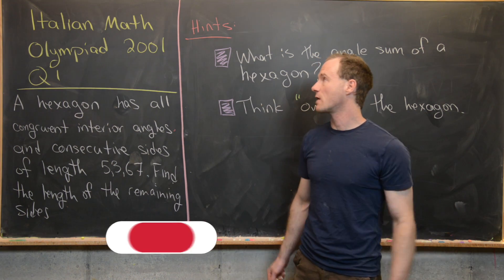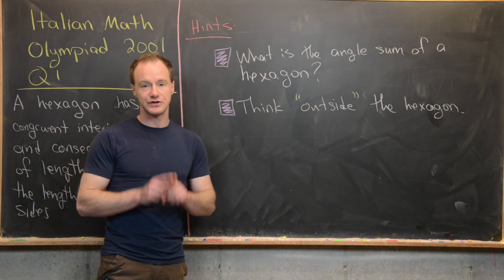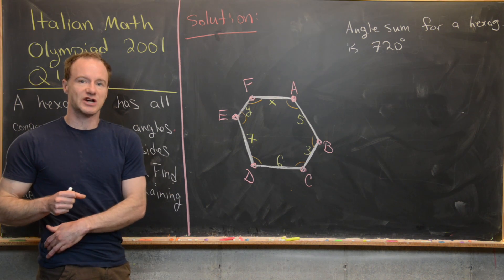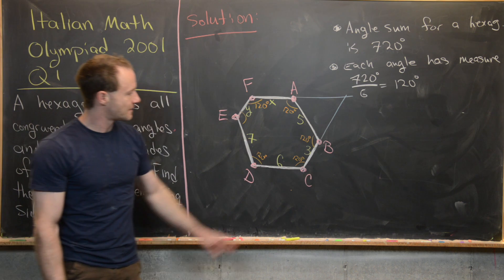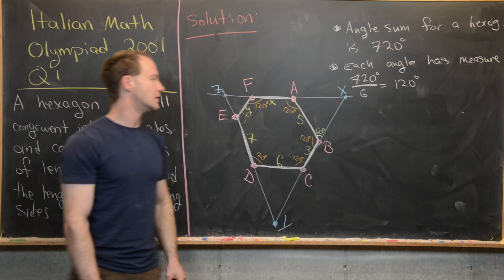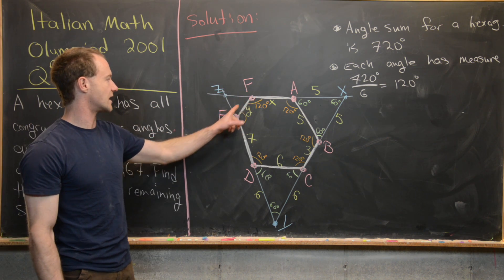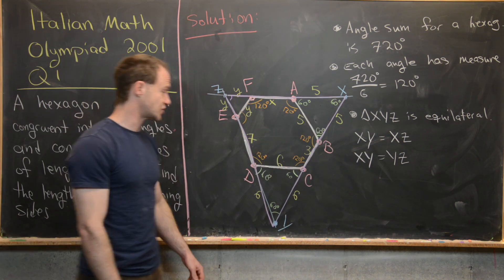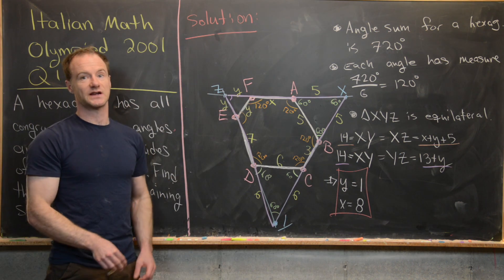Italian Math Olympiad | 2001 Q1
We present the solution to a nice geometry problem from the Italian Mathematical Olympiad.

Differential Forms: